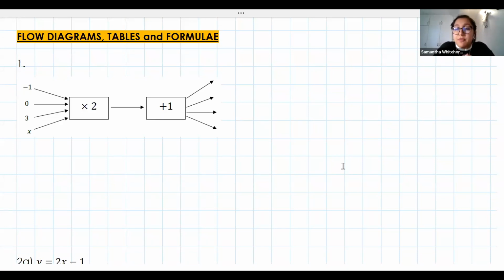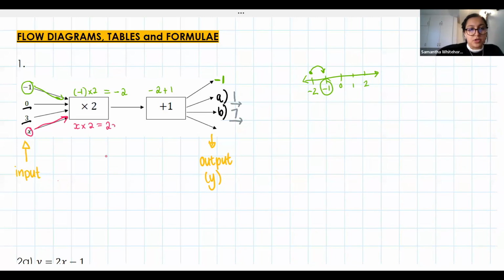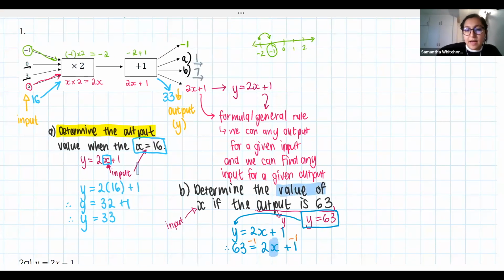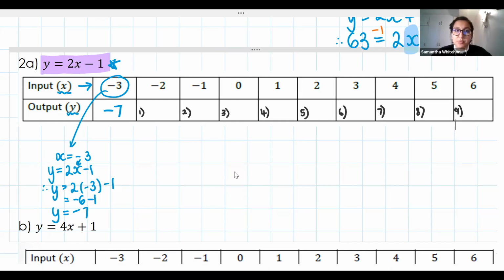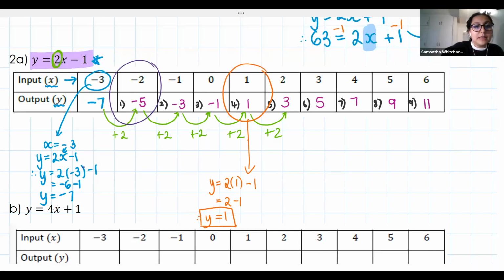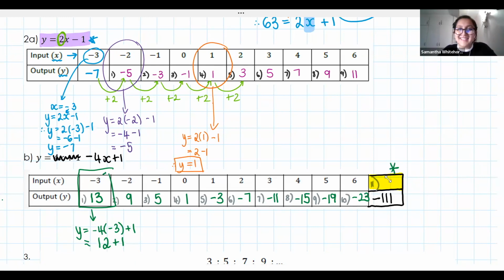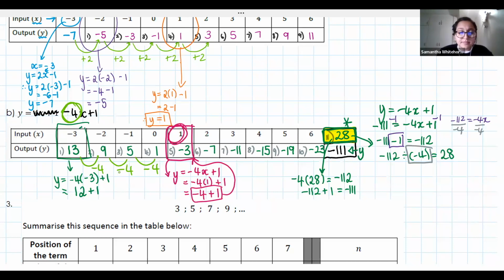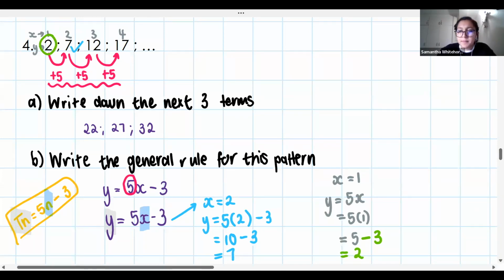Grade 8 - Revision Term 2 Foundation (patterns and functions)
Grade 8 | revision term 2 | patterns | functions | flow patterns | graphs | formulae | general rule |